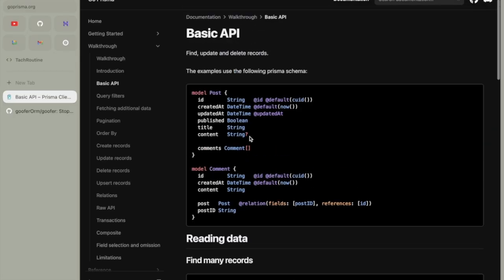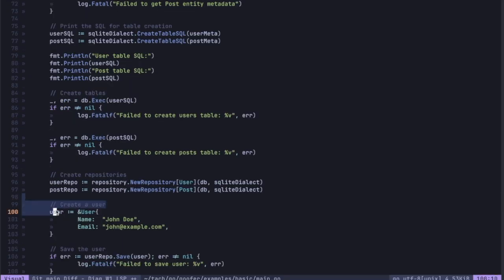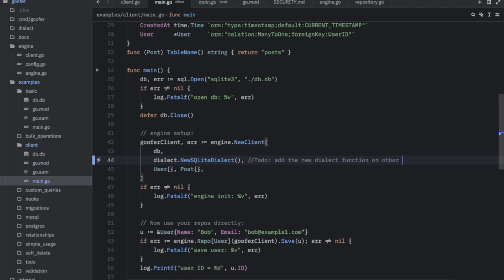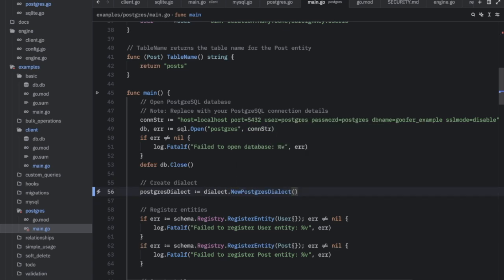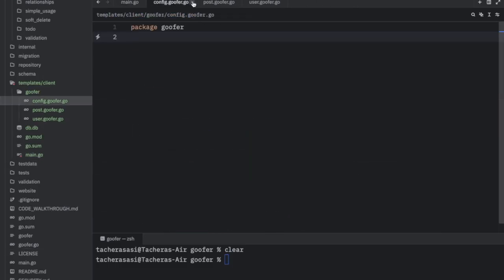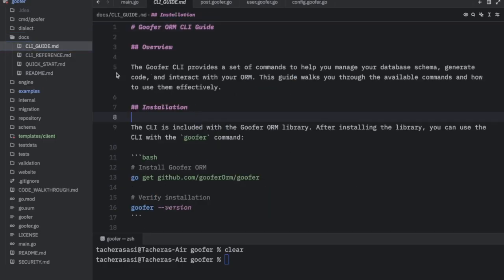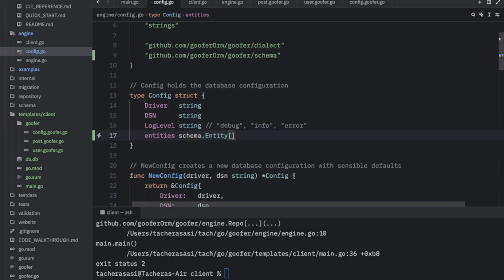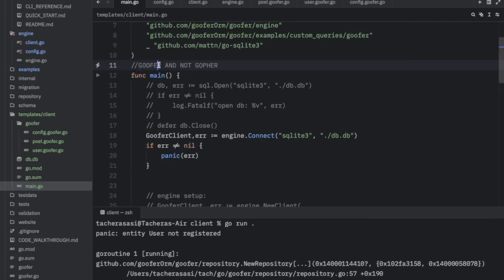Finally, an ORM for Go That Doesn’t Suck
Meet Goofer  an opinionated that wont make you head explode, its fast, developer friendly ORM for Go that flips the table on how database access should feel.

In this video, I walk you through what makes Goofer different from GORM, sqlc, and other traditional ORMs.